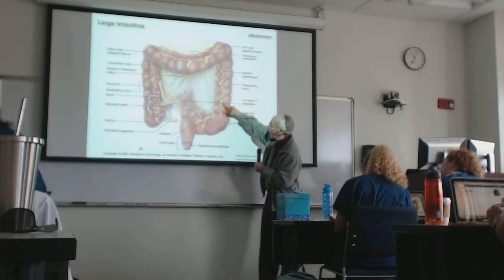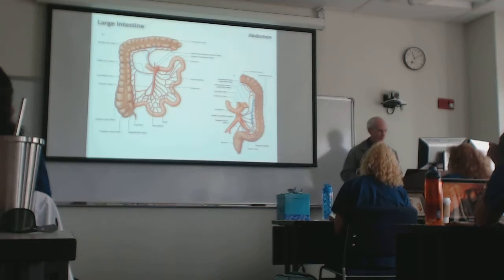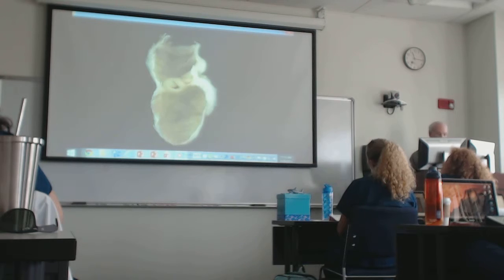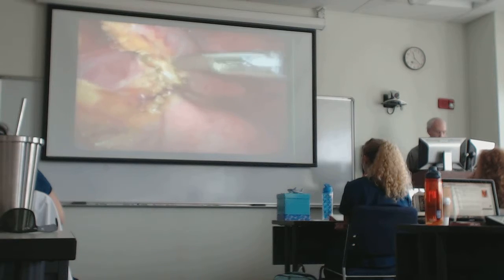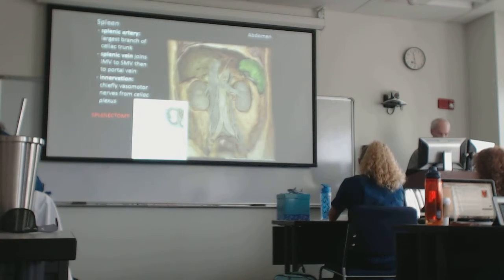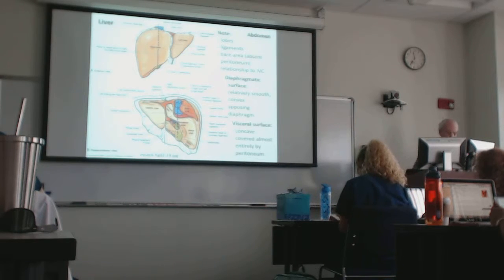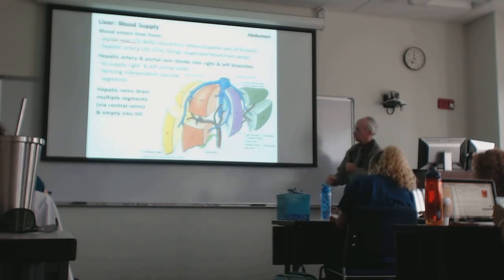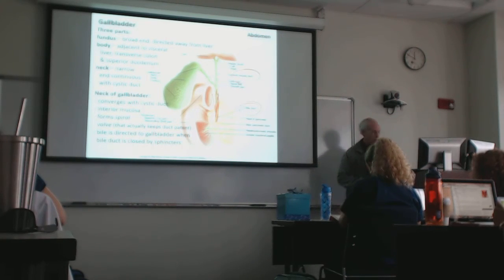abdominal 7/29 part 2